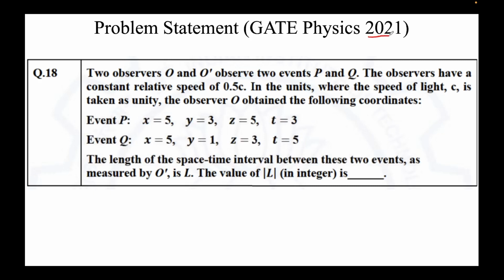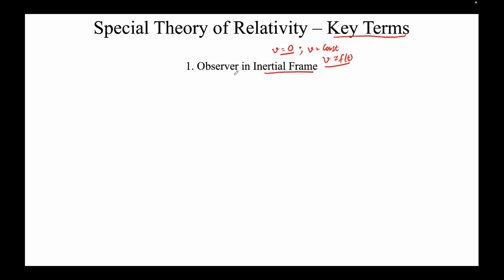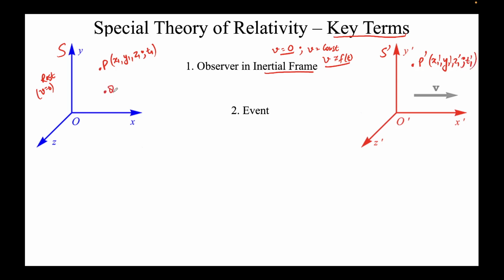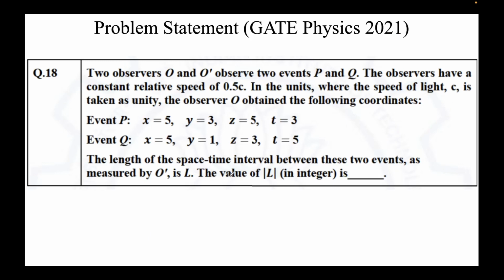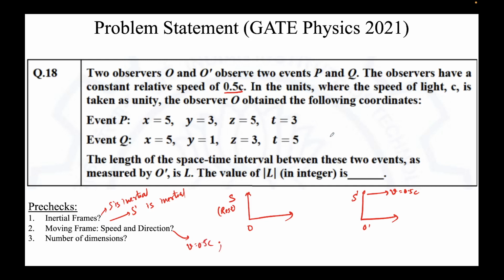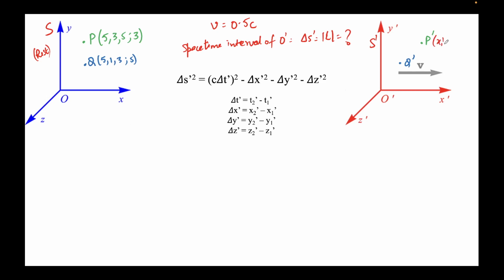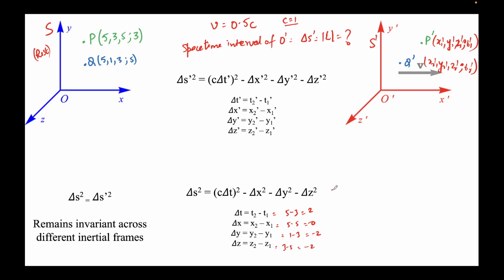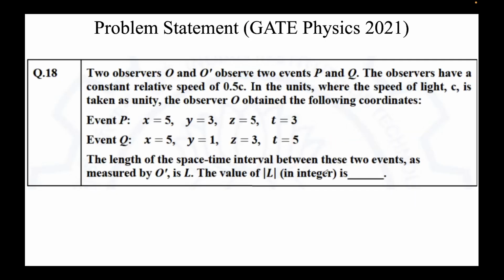Q18 PH 2021